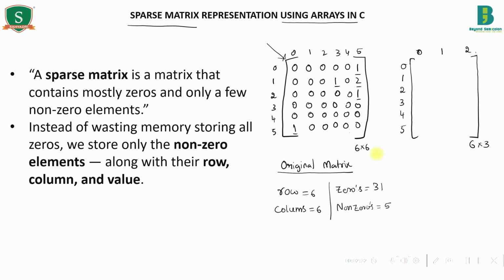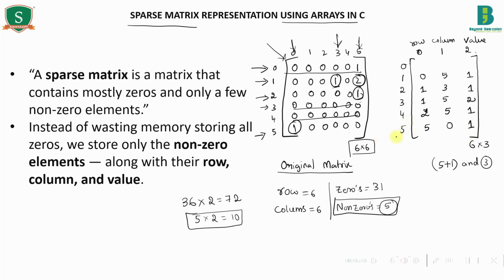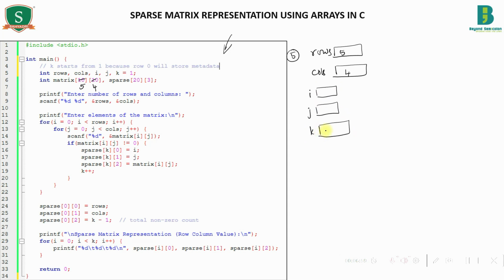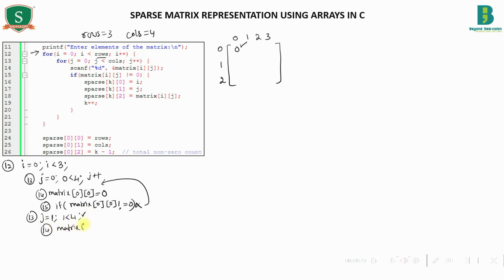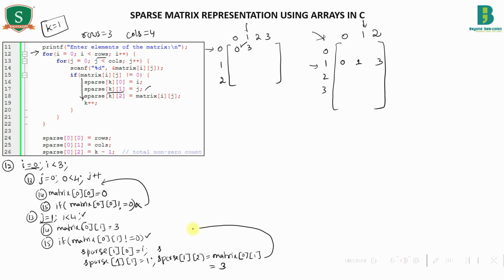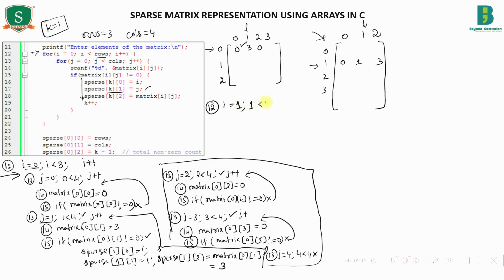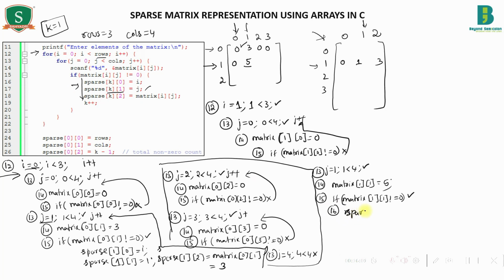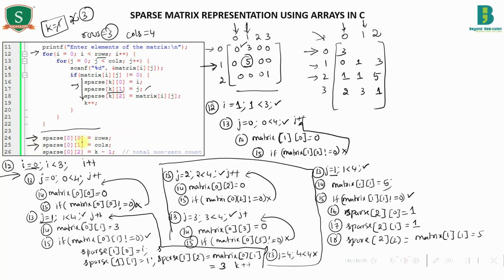Sparse Matrix Representation in C | 3-Tuple Array Format | 100 Programs in C | Beyond Semicolon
Welcome to Program 26 in the 100 Programs in C series by Beyond Semicolon.
In this video, we’ll learn how to represent a Sparse Matrix in C using the 3-Tuple Array Format.
A sparse matrix is a memory-efficient way to store large matrices that have mostly zero elements.

You’ll learn:
✅ What is a Sparse Matrix and why it’s used
✅ How to convert a matrix into a 3-tuple array (row, column, value)
✅ Step-by-step program explanation in C
✅ Input/output demonstration for exams and lab practice

💡 Tip: Trace each line and observe how the matrix is converted into its compact form — don’t memorize, understand the logic!

📘 Series: 100 Programs in C
📺 Channel: Beyond Semicolon